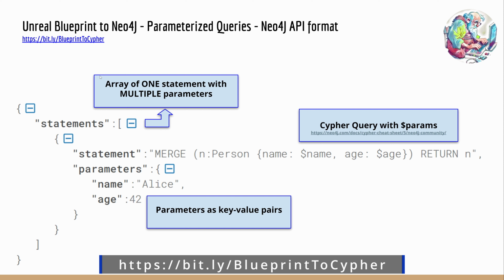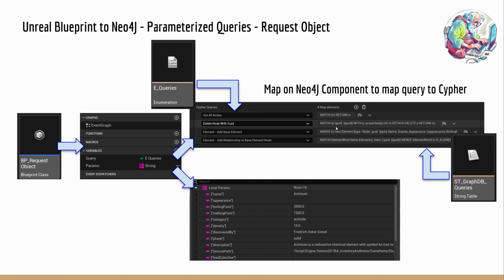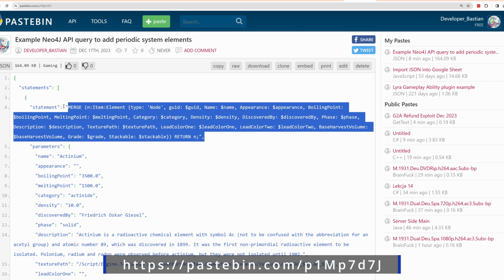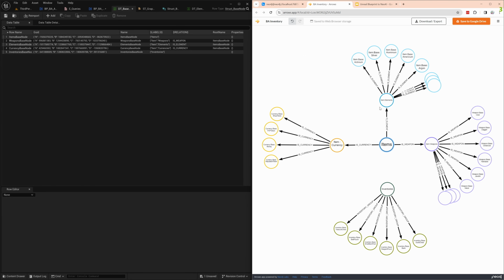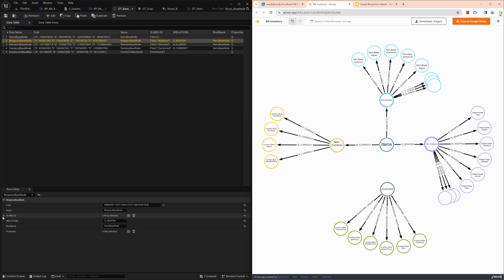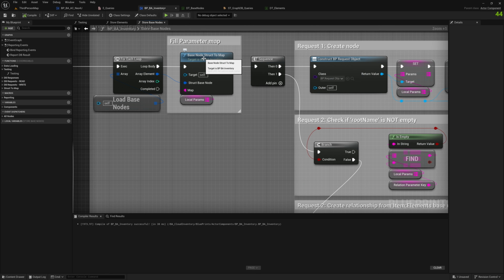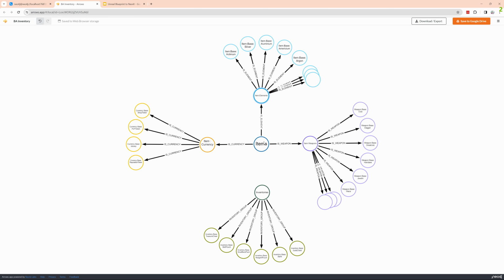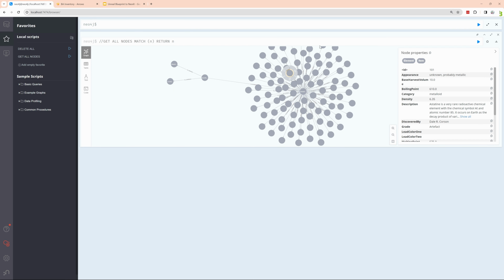Unreal to Neo4j parametrized queries: How to store complex objects into a Graph DB from Blueprint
We use a Neo4j based graph database to store objects from Blueprint without any external plugins.
Focus of this video is how to add parametrized queries, how to exchange between Epics Unreal objects and Neo4j schemaless nodes and how to construct a Json query storing 99 objects and their relations within one query.

This is background work to use a graph DB as storage engine for a multiplayer directory.

00:00 - Start
00:05 - Neo4J Json statements
00:41 - BP setup
03:29 - Full example Json statement
05:25 - Creating nodes from Blueprint